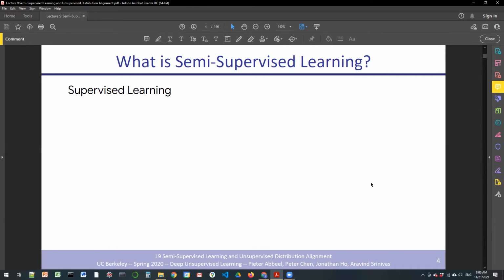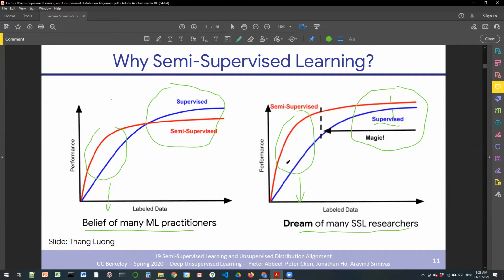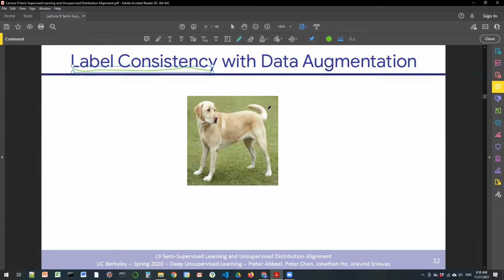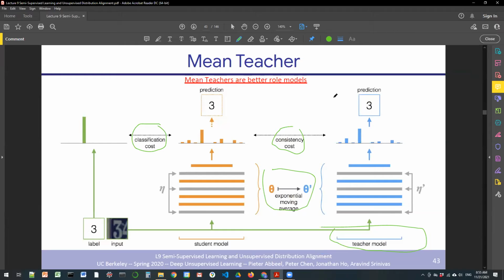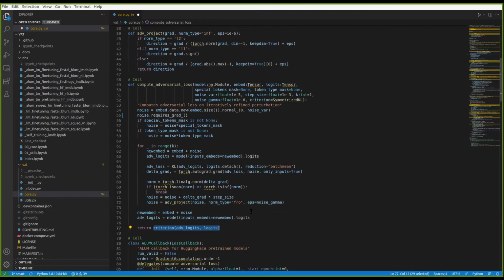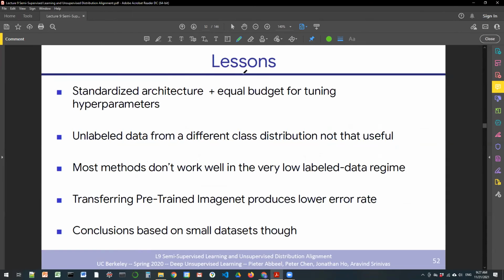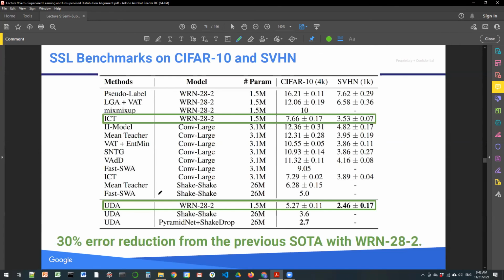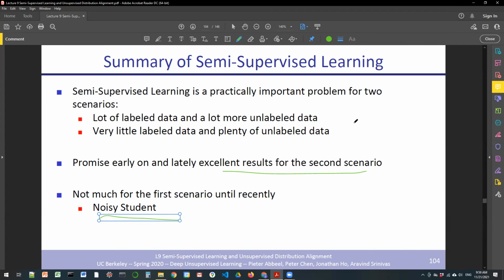Deep Unsupervised Learning 5-2021 - 11/21/2021